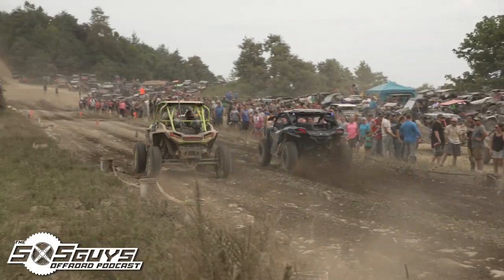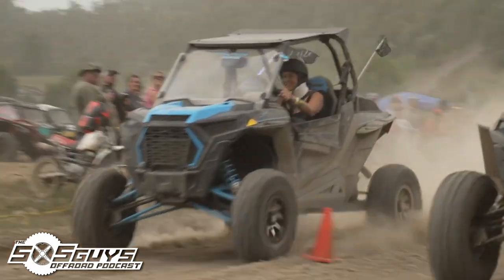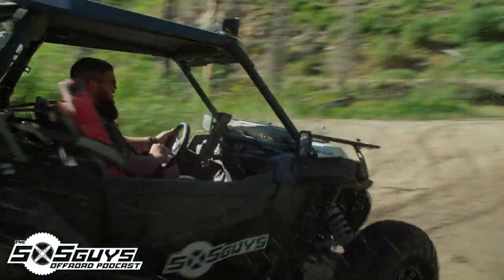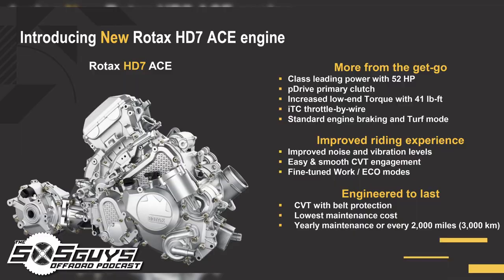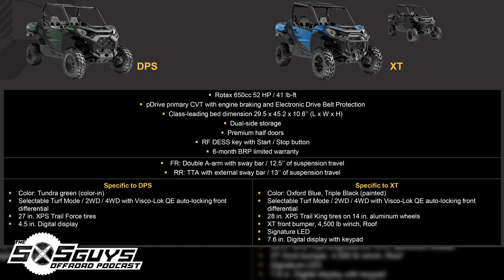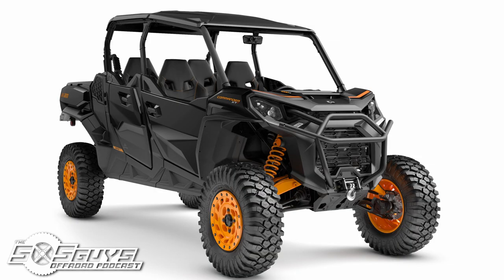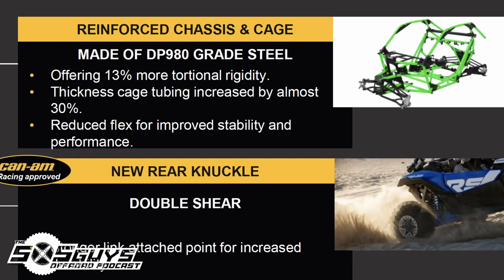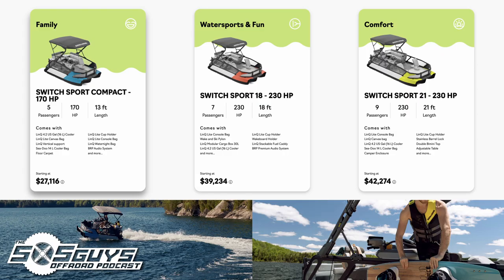Episode 55: Trips & New 2022 Can-Am Models | The SXS Guys Offroad Podcast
In this episode of The SXS Guys Offroad Podcast, we talk about all of the events passed and up-coming along with talking through Ian’s Idaho overland trip. We then dig into the 2022 Can-Am Offroad model releases and updates including the reinforced Maverick X3, 200hp Turbo RR models, new HD7 Ace motor, new XT-P Max and X MR model Commanders, and much much more!